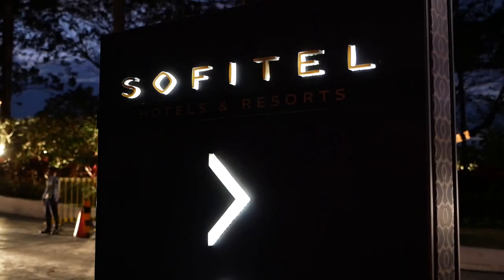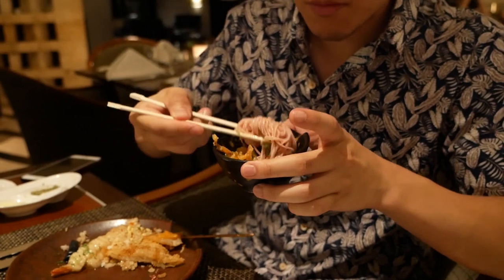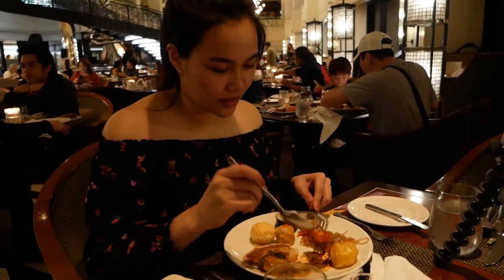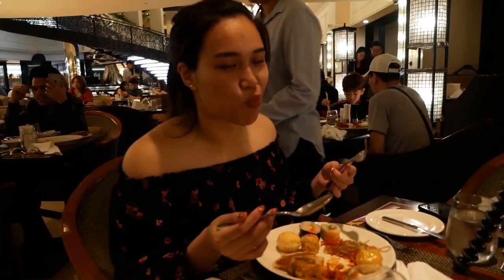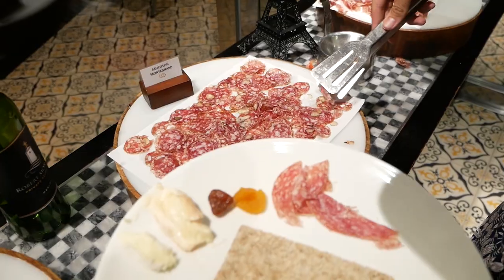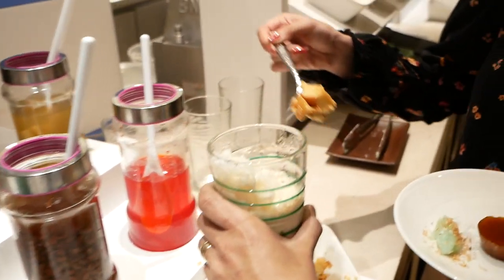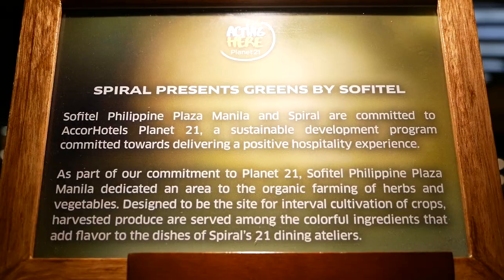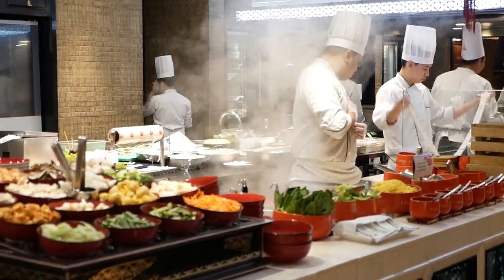BEST BUFFET in the World? | Spiral Buffet at the Sofitel Manila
Spiral Buffet has a reputation of being one of the most insane buffets not only in the Philippines but the world!. We couldn't resist feasting 'till our stomachs explode even if we were still recovering from food poisoning.

The Spiral Buffet is location in the Sofitel Manila in Pasay City. It boasts 21 dining ateliers (or sections) ranging from Northern Indian, Sushi, French, and yes even bread and salad. It's the best buffet that I've ever been to by far so keep on watching and see or yourself what Spiral has to offer!

EQUIPMENT
~ Camera - Panasonic Lumix G85
~ Lens - Panasonic Lumix 18-35mm
~ Mic - Rode GO Mix